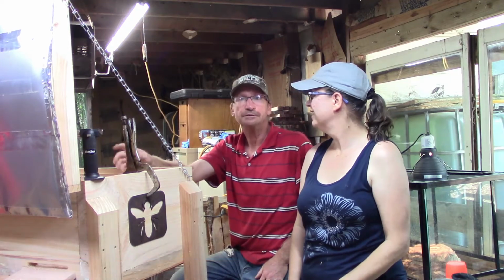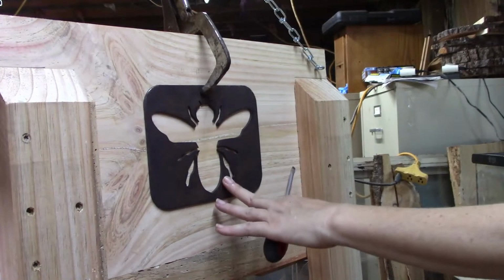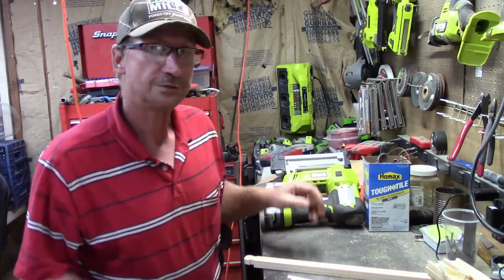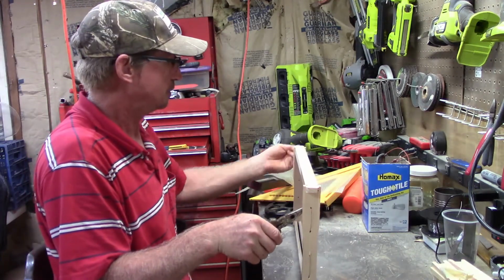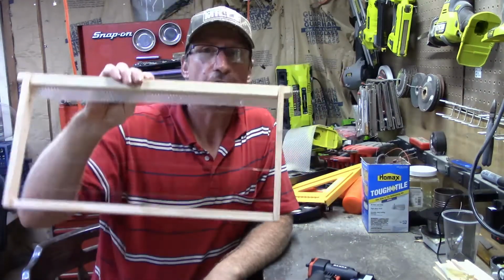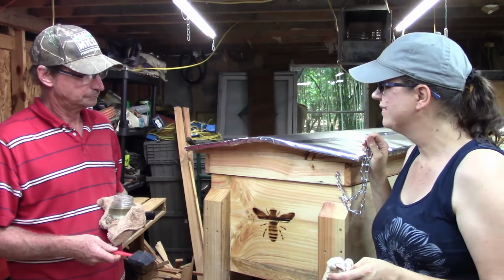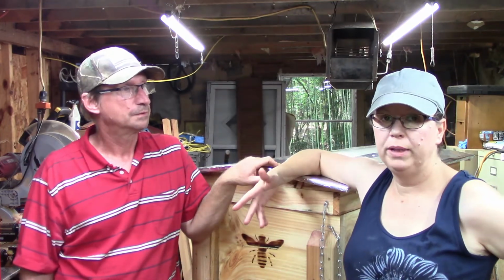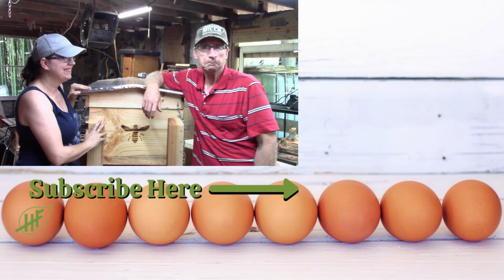Finishing Touches, Building Frames, & Sad News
Today we show how we are going to add the finishing touches to the HorizontalHive plus, Jeff shows how to build the hive frames and we share the bad news.

The BEST way to help us and our Homestead is to share our stories.  Thank you for your support!!

Homestead Fresh
Buffalo, SC 29321